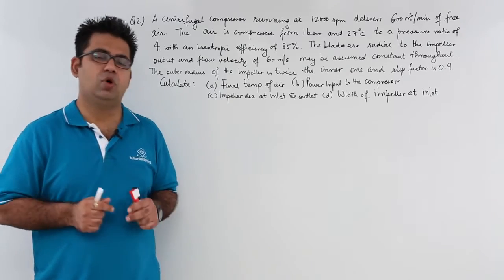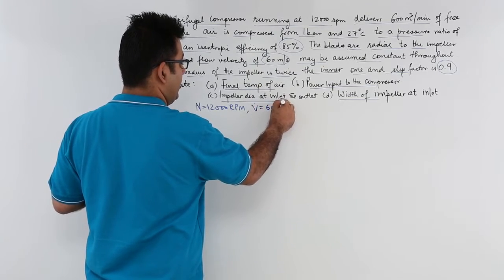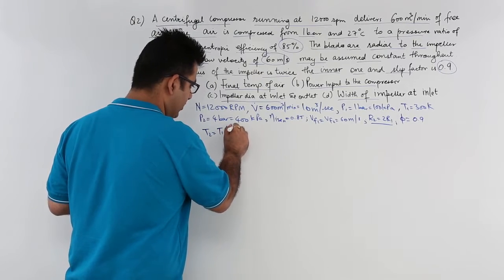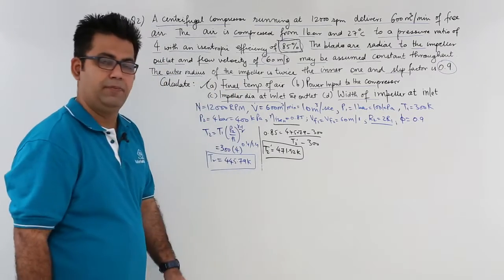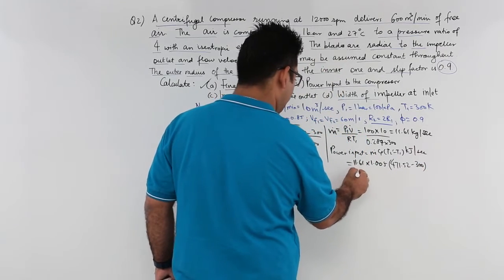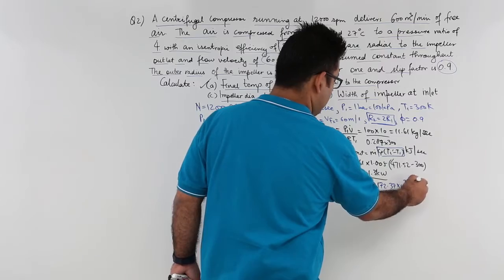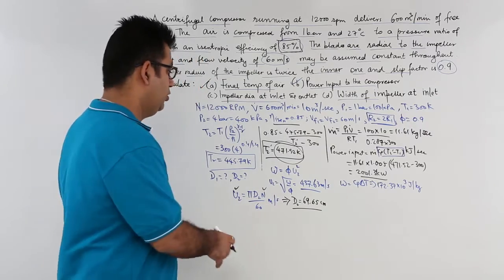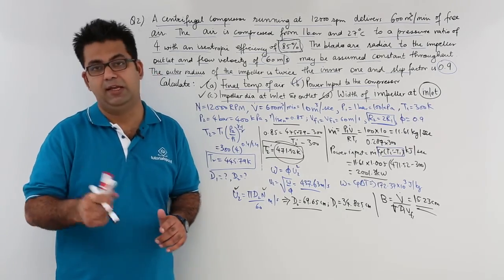Centrifugal Compressor Example 2